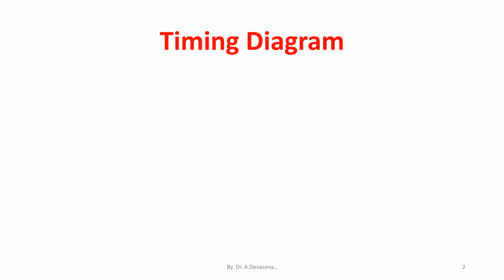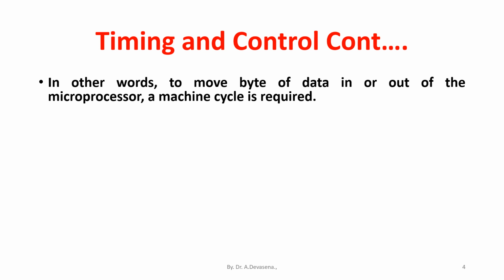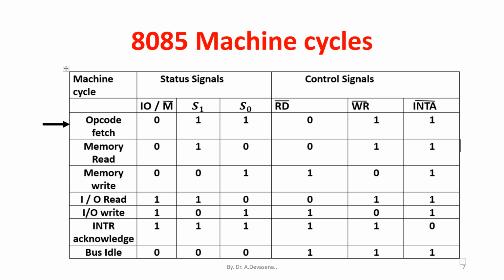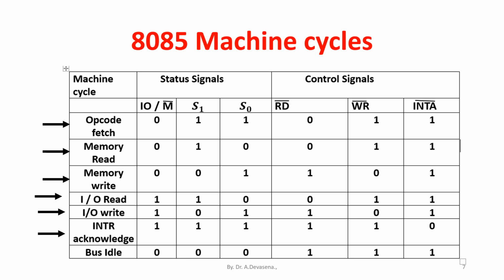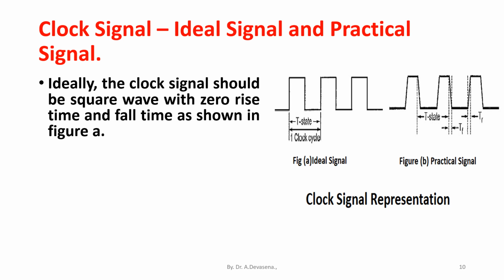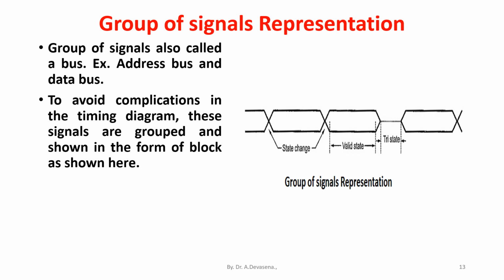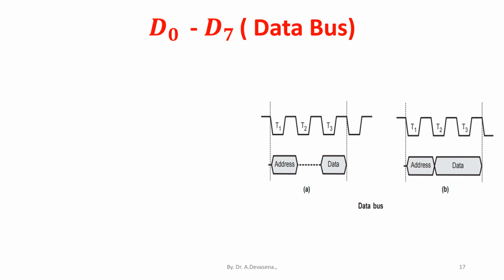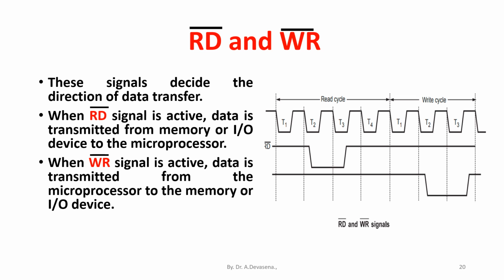Timing Diagram of 8085 an overview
A time diagram is a graphical representation.
 The 8085 instruction timing diagram represents the execution time of each instruction in graphical format. Execution time is given in T-states.
The 8085 microprocessor has a set of control signals and data signals that play an important role in the execution of instructions.
During normal operation, the microprocessor sequentially fetches, decodes and executes one instruction after another,
 until a halt instruction (HLT)is executed.
The fetching, decoding and execution of a single instruction constitutes an instruction cycle,
 which consists of one to five read or write operations between processor and memory or input / output devices.
Each memory I/O operations requires a particular time period, called machine cycle.
In other words, to move byte of data in or out of the microprocessor, a machine cycle is required.
Each machine cycle consists of 3 to 6 clock periods / cycles, referred to as T – States.
Therefore, we can say that, one instruction cycle consists of one to five machine cycles and one machine cycle consist of
 three to six T-states.
Therefore we can say that, one instruction cycle consists of one to five machine cycles and one machine cycle consists of three to six    T-states i.e. 3 to 6 clock periods as shown below.
There are seven different types of machine cycles in 8085.
Three status signals, IO / M(active low) , S1 and S0 identify each type as shown in table.
These signals are generated at the beginning of each machine cycle and remained valid for the duration of the cycle.